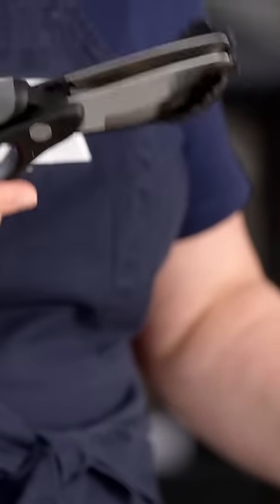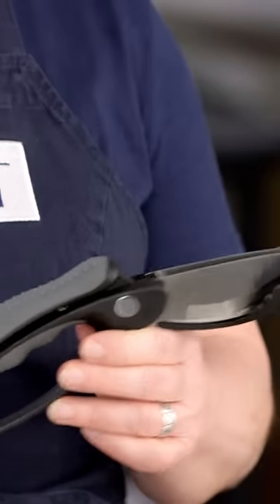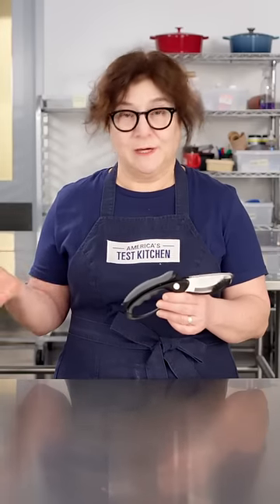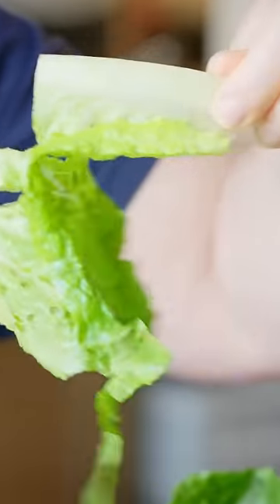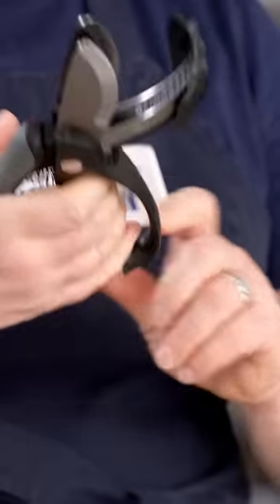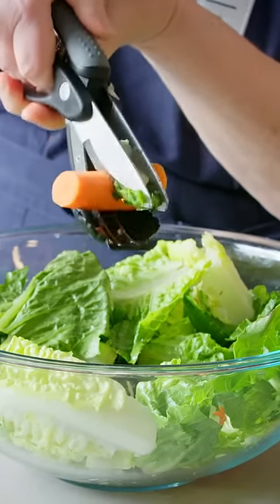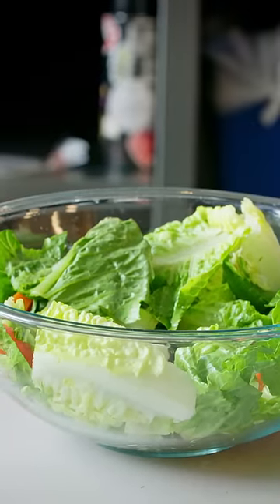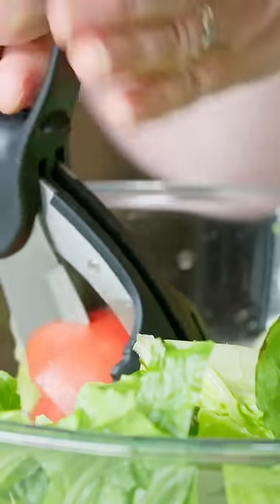Do Not Buy This Kitchen Tool